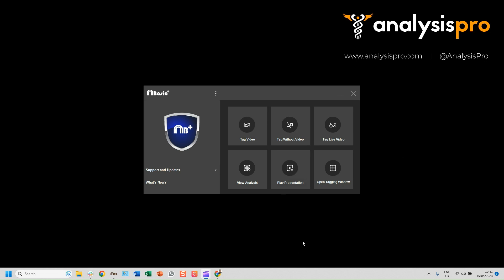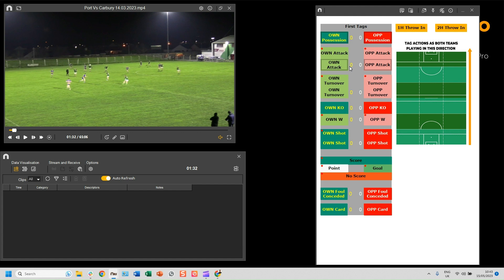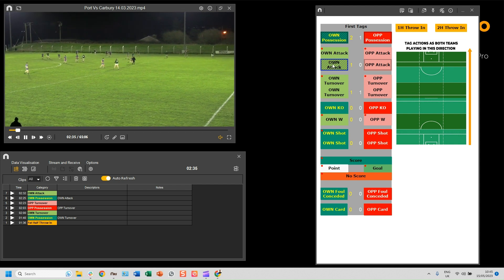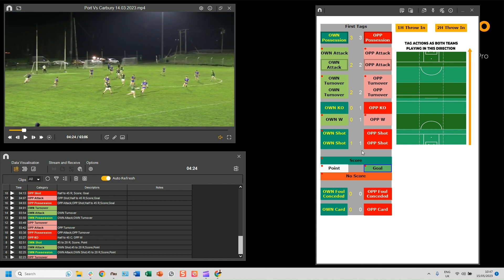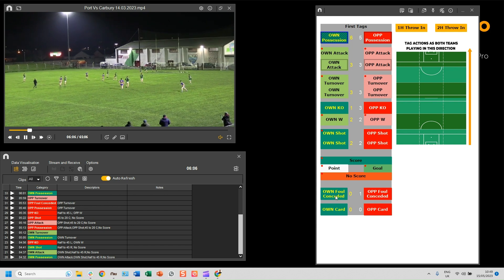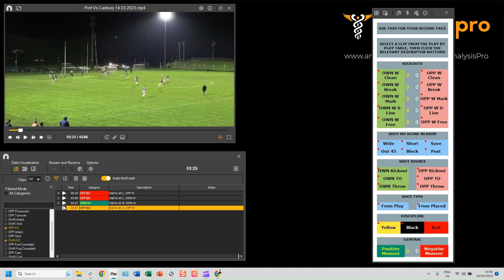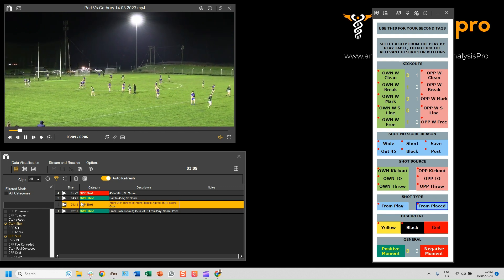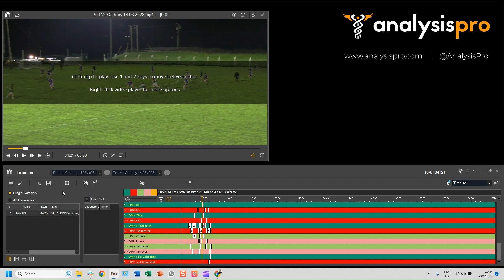GAA Tagging Window for Nacsport Basic Plus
This GAA tagging window been developed to enhance your video analysis experience, providing you with even greater flexibility to extract valuable insights and gain a deeper understanding of your team's performance. Unlike the portable Tag&view template we released previously for GAA, which is used to tag live events, this new tagging template is designed to be used on your computer, allowing you to analyse videos on a larger screen and in your own time. Despite the transition to the computer, you will achieve the same end results as with the Tag&view template we designed specifically for GAA.